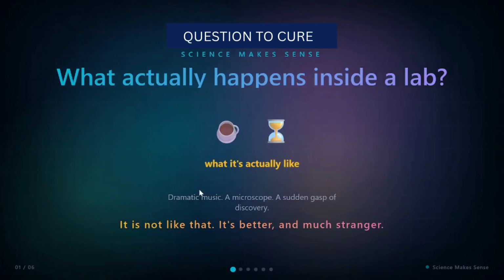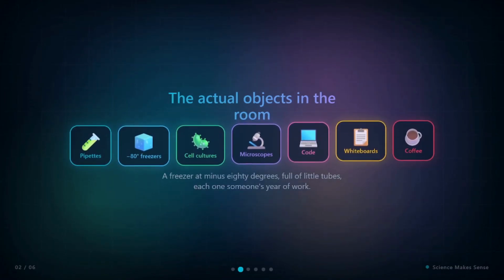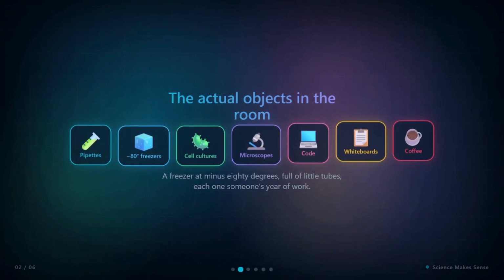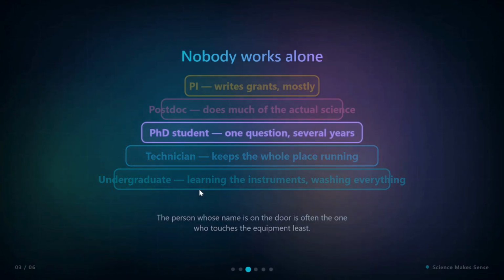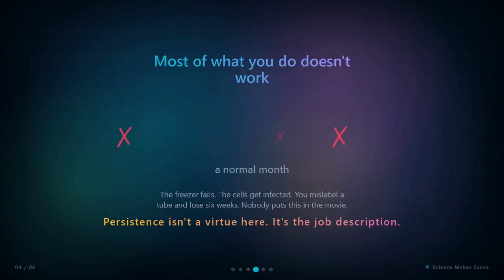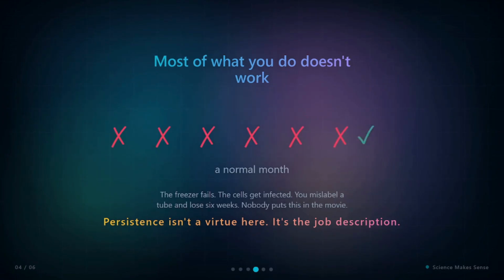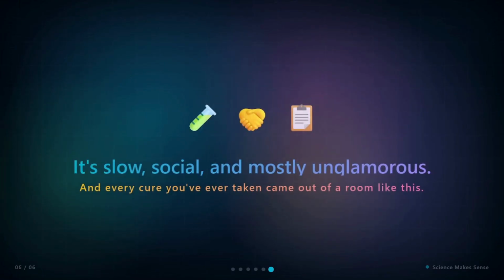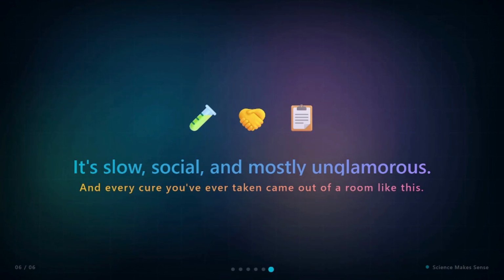what ACTUALLY happens inside a lab | Question to Cure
What do scientists actually do inside a research lab?

When most people think of research, they imagine someone mixing chemicals or looking through a microscope. In reality, scientific research is much more than that. Every discovery begins with careful planning, teamwork, experiments, data analysis, and a lot of problem-solving.

In this video, we'll take a look inside a medical research lab and explore what researchers really do every day. You'll learn how experiments are designed, why keeping detailed records is so important, what different pieces of lab equipment are used for, and how scientists turn observations into discoveries that can improve medicine.

Whether you're interested in biology, medicine, or becoming a researcher yourself, this video offers a behind-the-scenes look at the people, tools, and process that drive scientific discovery.